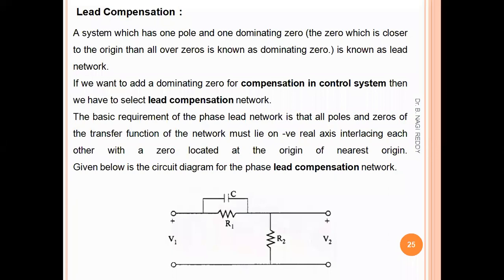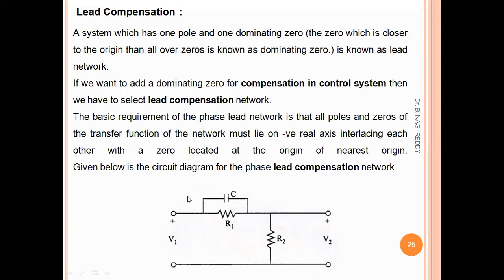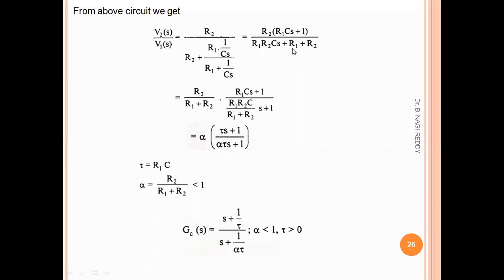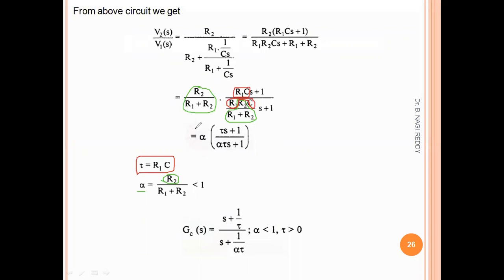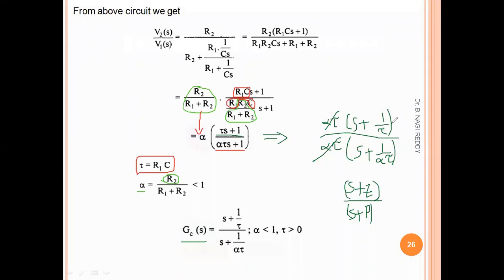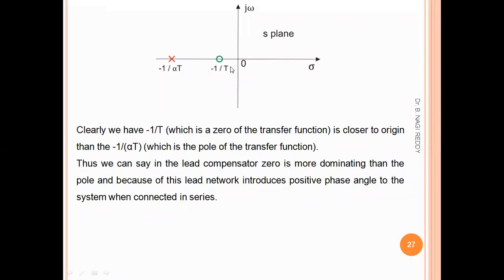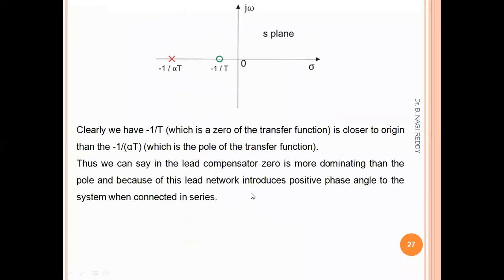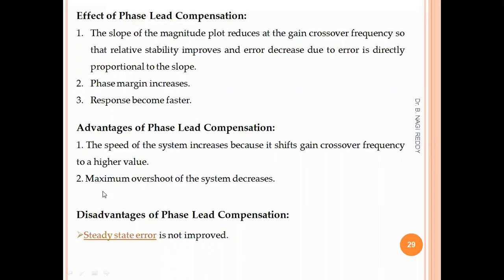Lead Compensation complete analysis: Network, transfer function, pole - zero graph, bode plot.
Effects of Lead Compensation
Advantages of Lead Compensation
Disadvantages of Lead Compensation